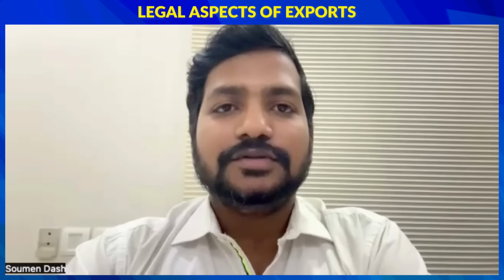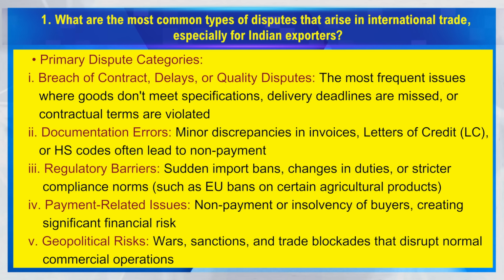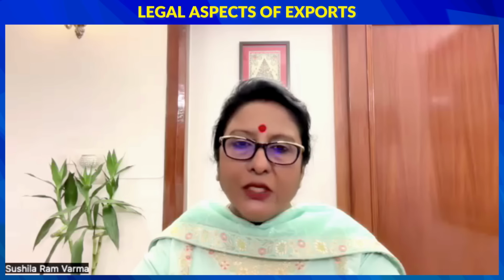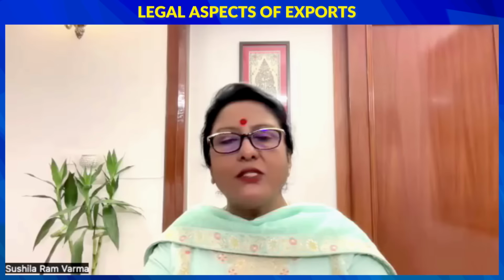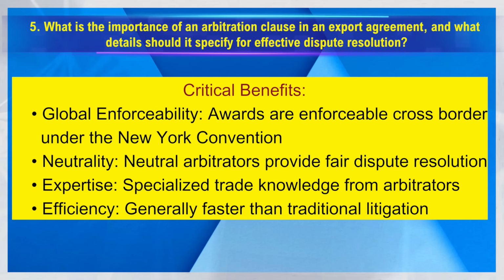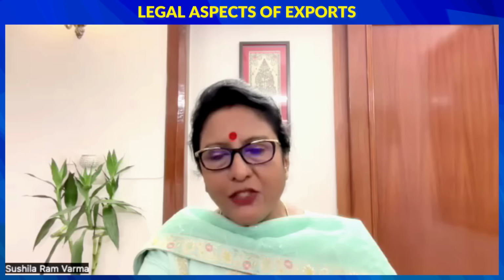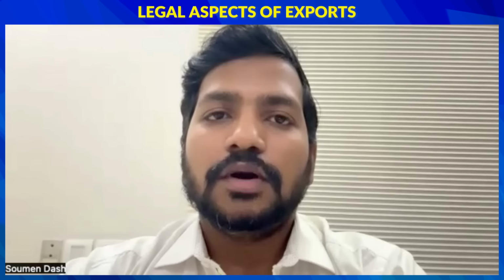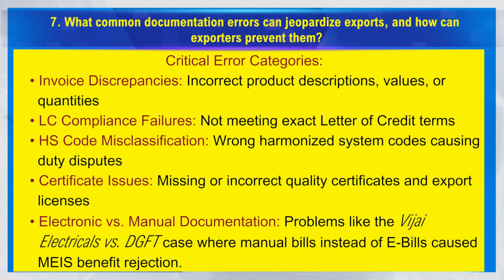Export Business in India? Know These Legal Rules First | Import Export License Explained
Want to start an Export Business from India? Know the Legal Rules First!

In this video Advocate Sushila Ram Varma explains Indian Export Regulations in simple language:

✓ What is IEC Code & Why is it Mandatory?
✓ Documents Required for Export Business
✓ DGFT, Customs & FEMA Regulations
✓ Restricted & Prohibited Items List
✓ Export Incentives & Benefits for Indian Exporters
✓ Common Legal Mistakes Exporters Make

🎯 Whether you are a business owner, law student, UPSC aspirant, or trade professional, this video will help you understand the legal framework of exports clearly.

📺 Watch now to learn the law behind exports and international trade!

TIL Legal Speak / The Indian Lawyer Legal Tips:    / @tillegalspeak

TIL Legal Fundamentals:    / @tillegalfundamentals

VIDEO CREDITS:

Speaker: Mrs. Sushila Ram Varma, Advocate and Co-Founder of The Indian Lawyer & Allied Services

Category: Legal